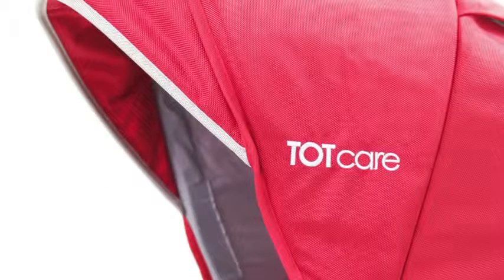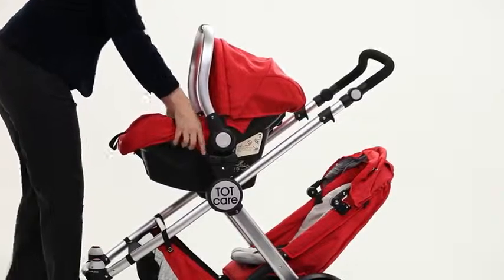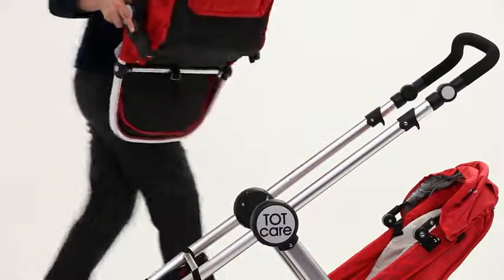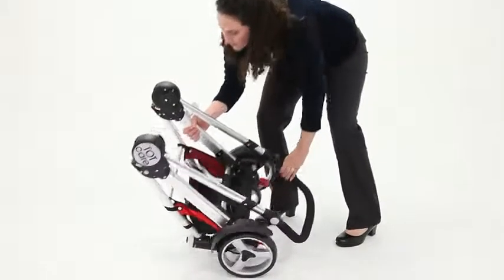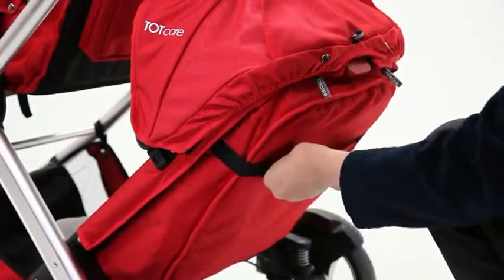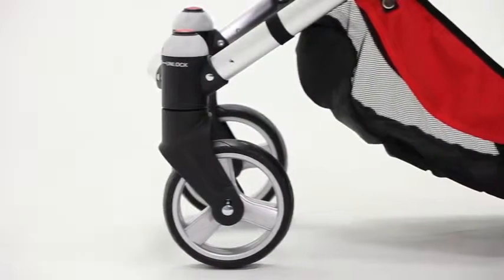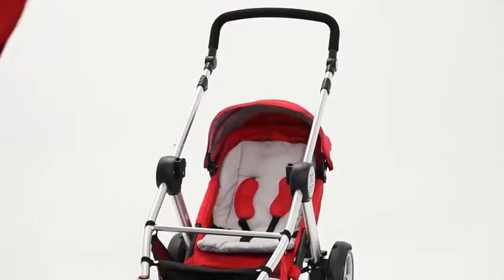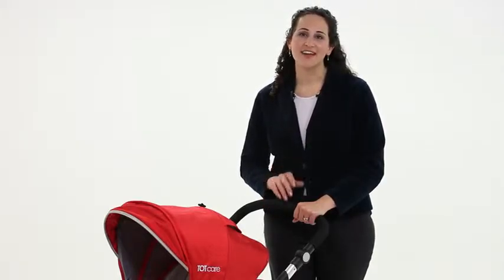TOT Care Extreme Elegance